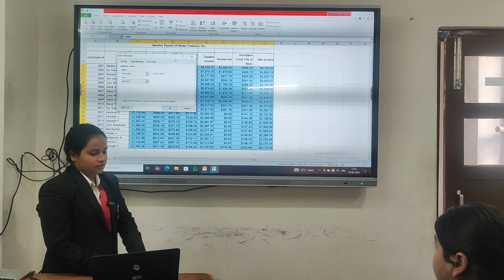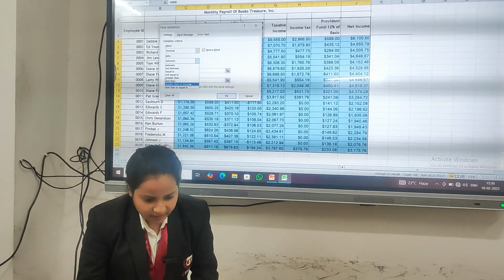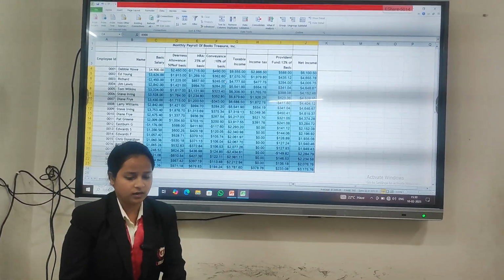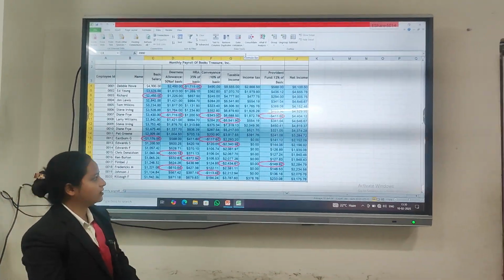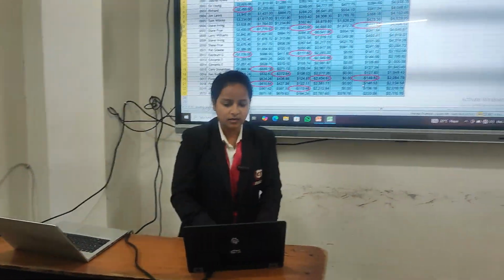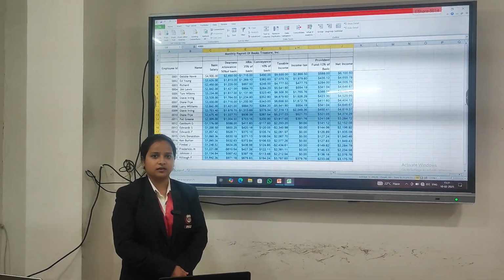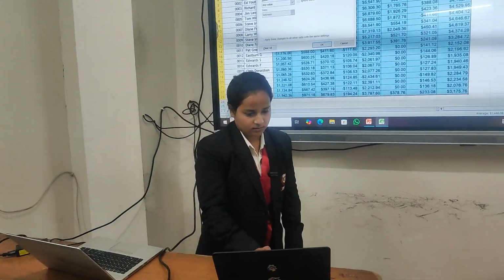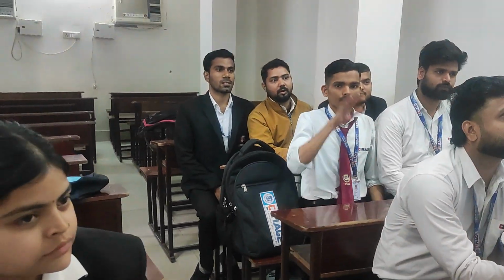Data Validation in Excel